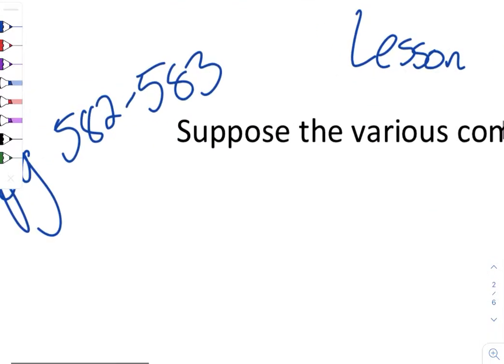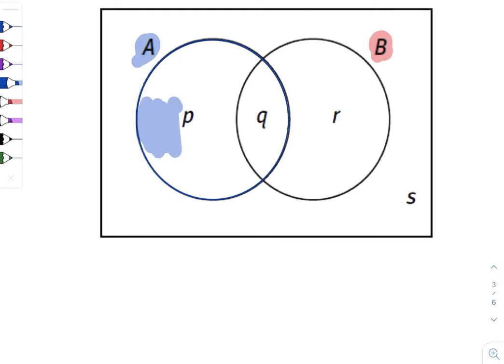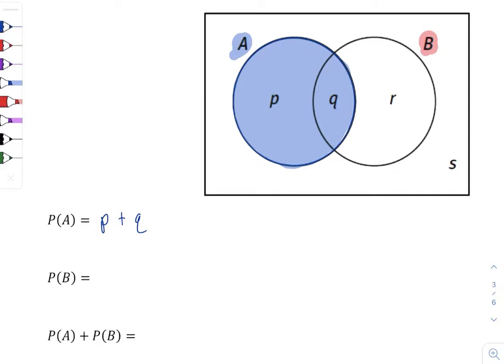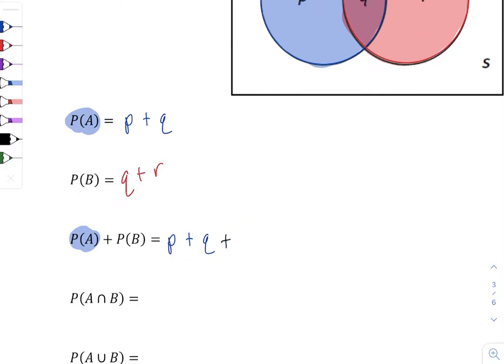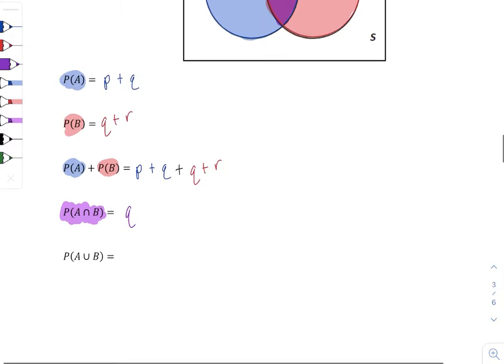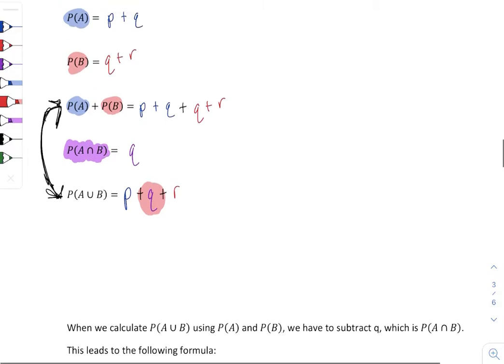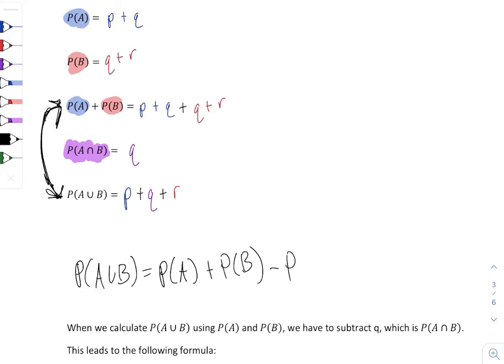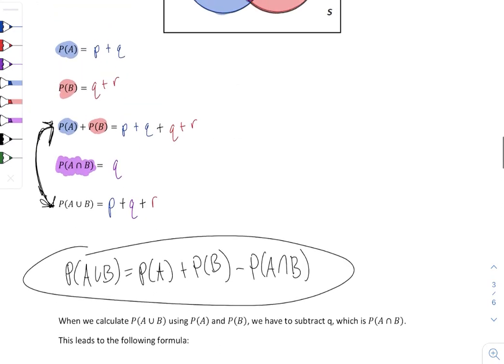Lesson 40-1 - Addition Rule - Introduction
Introduction on where the Addition Rule comes from using Venn Diagrams